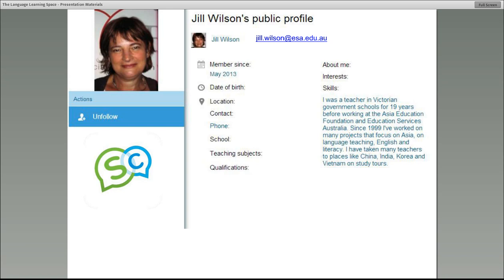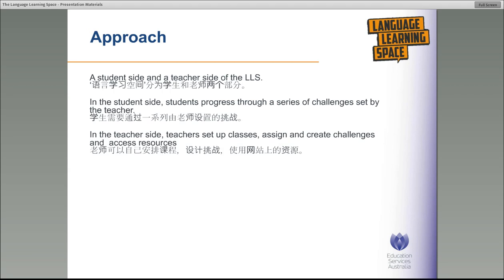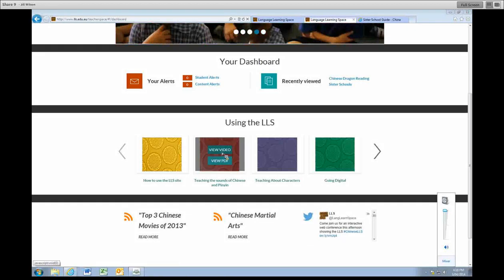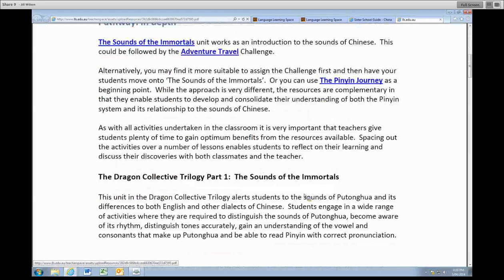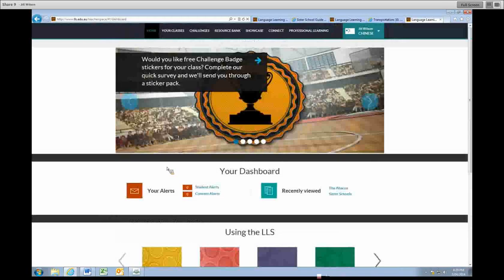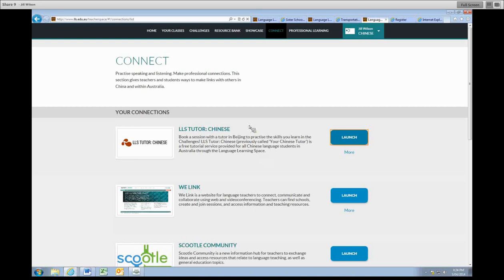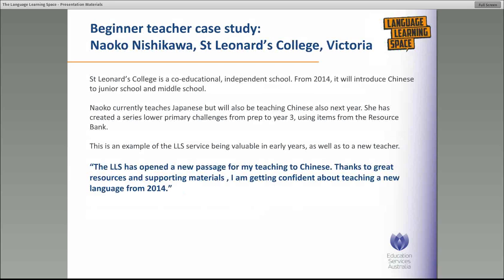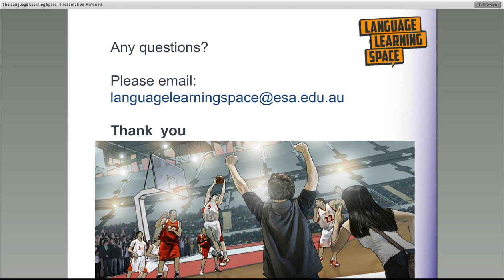The Language Learning Space - Scootle LIVE Webinar Series: Ep 8 (April 3)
This is the recording from the Scootle LIVE's webinar, recorded on the 3rd of April, 2014. The Scootle LIVE webinar series feature fun and informal professional learning sessions aimed at building on the professional learning networks developed within Scootle Community and showcasing great teaching and learning tools for Australian educators.

All Scootle members are invited to join the conversation and contribute to the future growth and direction of our Community. This looked at the Language Learning Space a learning environment released nationally in June 2013 to support the teaching and learning of the Australian Curriculum for Chinese language.

Language Learning Space Project Managers Jill Wilson and Lucy Botth demonstrated the Language Learning Space's student and teacher areas with specifically designed activities, resources, tools and language learning opportunities.

In the Language Learning Space Australian students studying Chinese language have access to online lessons and learning challenges. Students are also be able to access qualified teachers in Beijing to practise speaking Chinese with native speakers.

Australian teachers are able to deliver Chinese language learning programs, monitor student progress, communicate with other teachers within Australia by video and web conferencing and engage in professional learning. Work is currently underway in the design of Indonesian and Japanese spaces.

Please join us for the weekly Scootle LIVE webinar series taking place each Wednesday in term 2, further information and registration is available

Please join us for demonstrations and discussion on the effective use of the Language Learning Space in your classroom and school community.